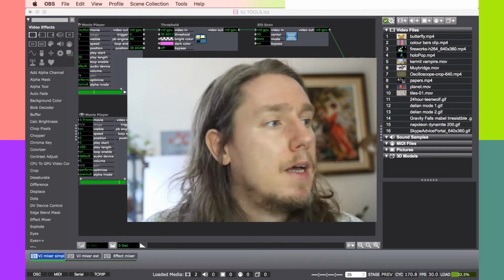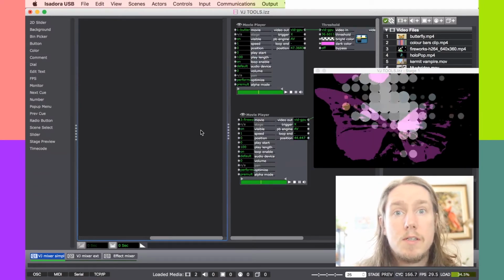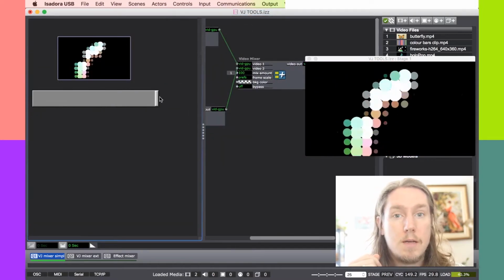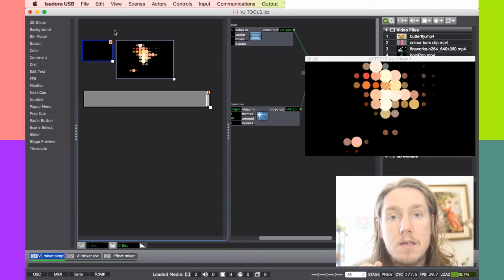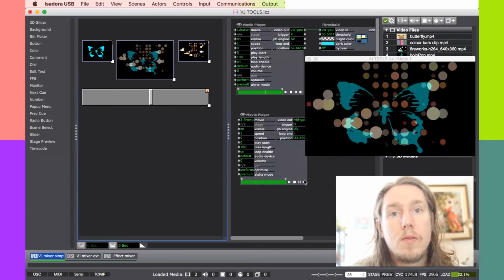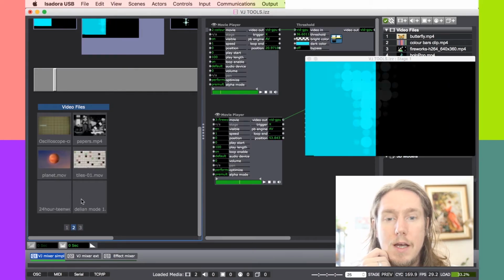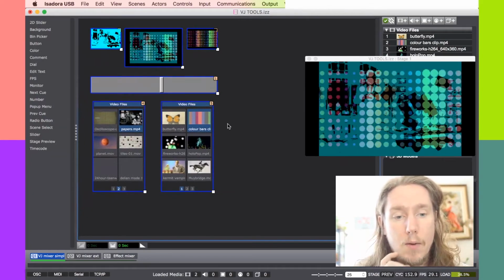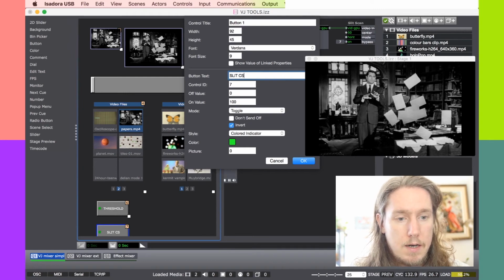Control Panel VJ